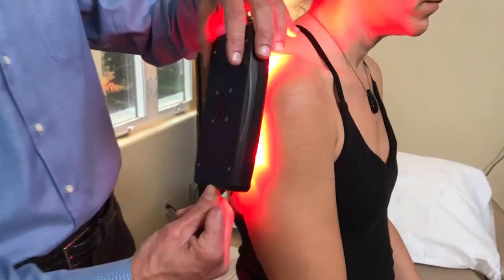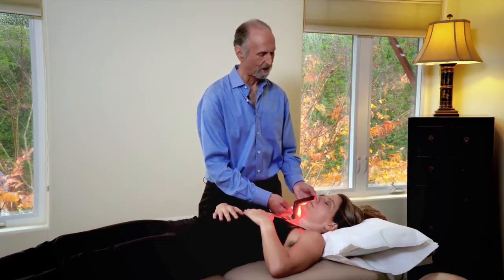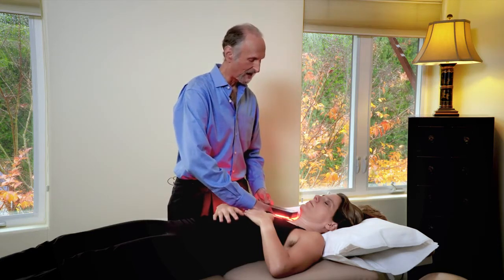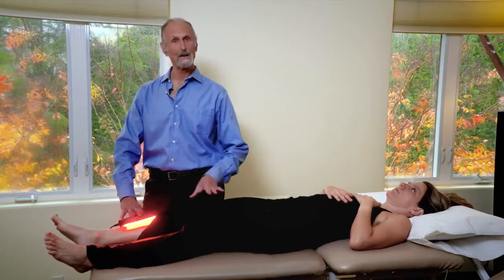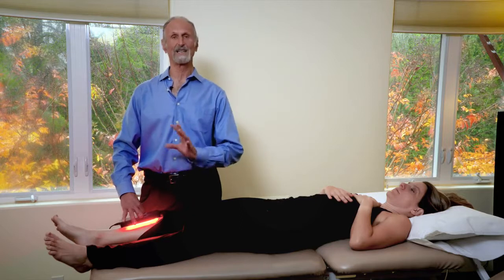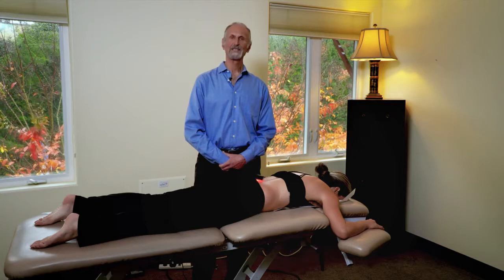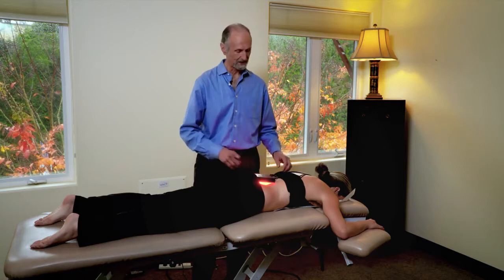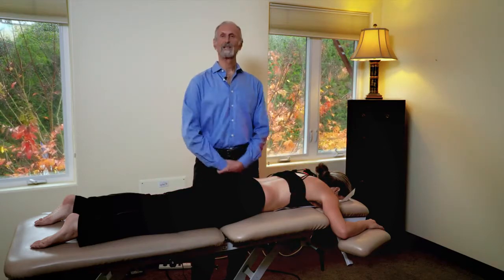UltraBright LED Therapy For Pain Relief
The many benefits of red and infrared light therapy. Treats neck pain back pain, leg pain, arm pain, head pain, spasms, headaches, sport injuries and more.
▶You can buy the LightDoctor now on Amazon